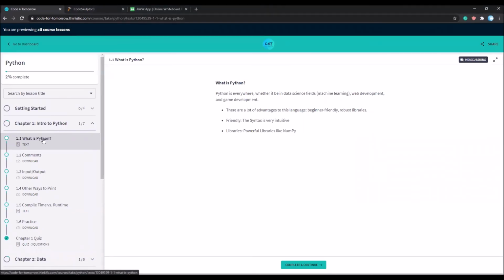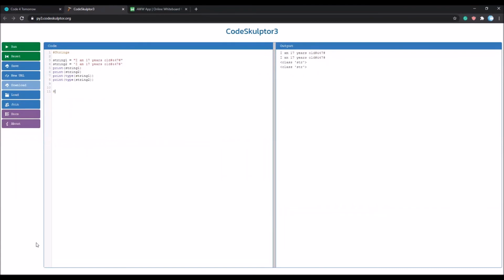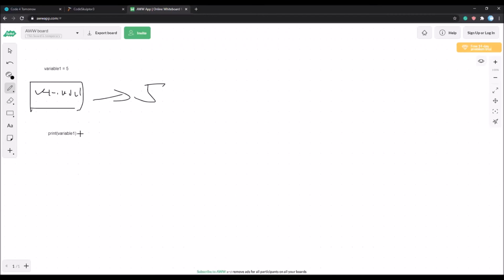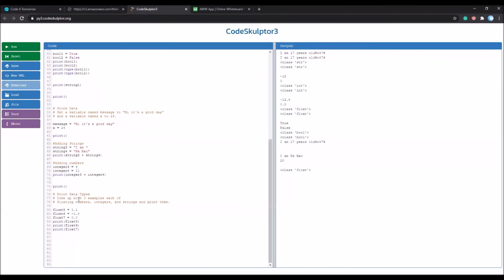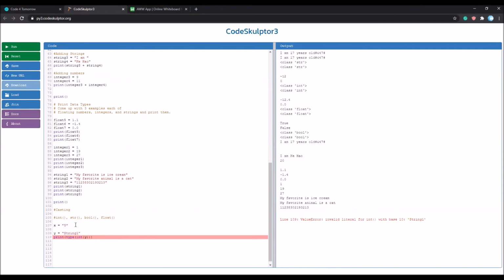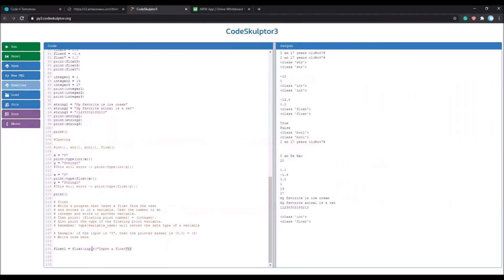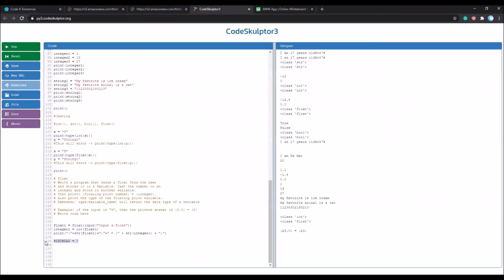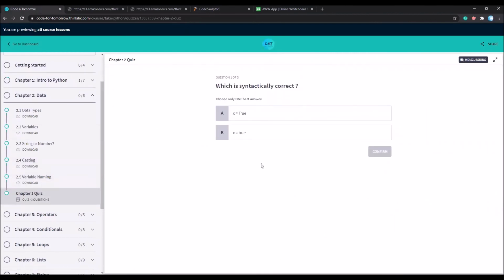Python Lesson 2 - Data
I know. Bad editing lol. Captions not done yet.